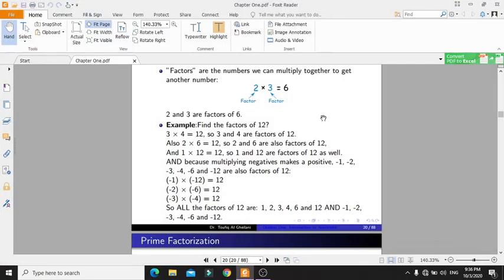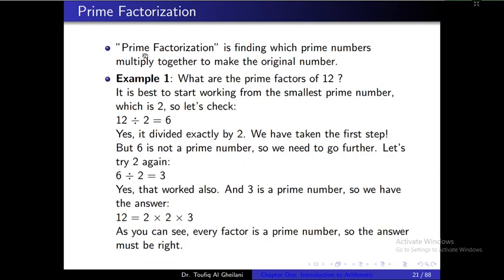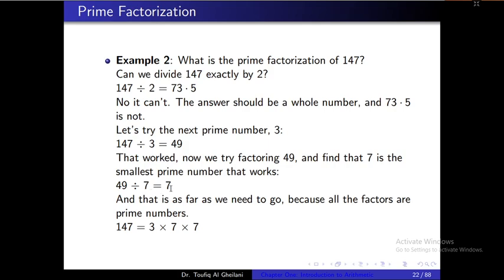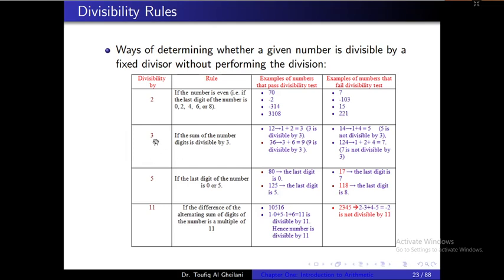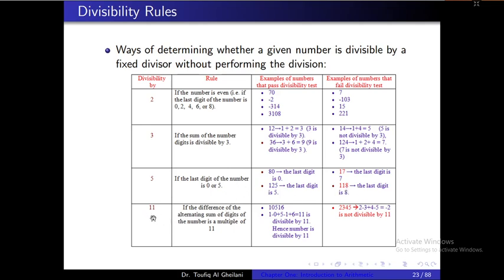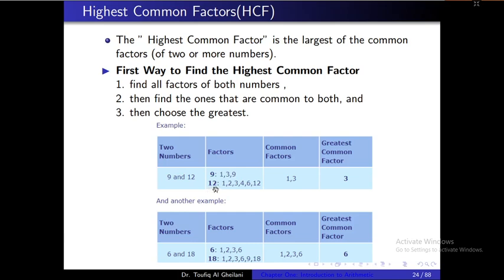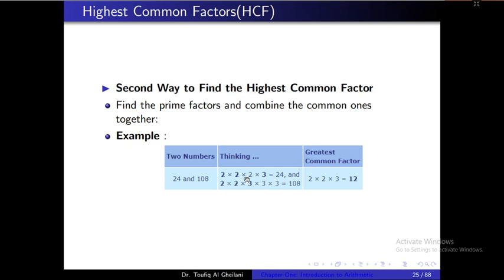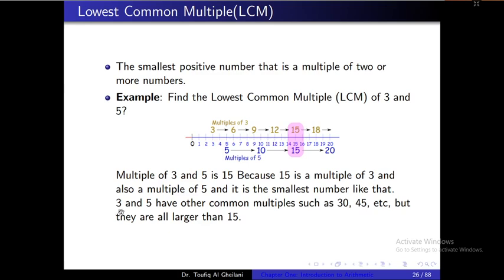FPMA0800 Week 2: (Factors of numbers)